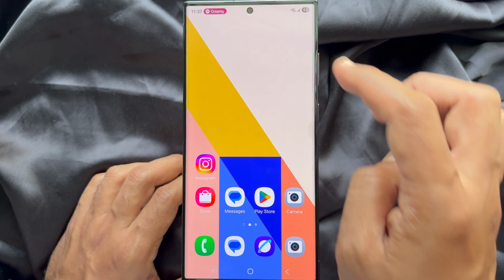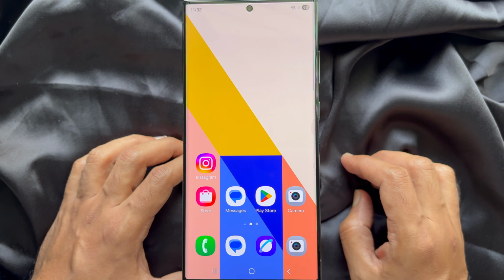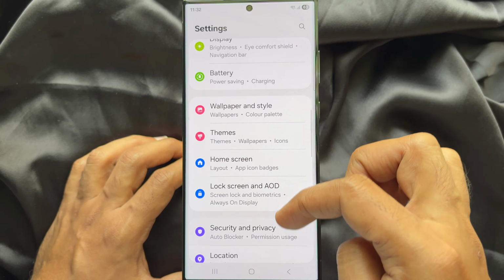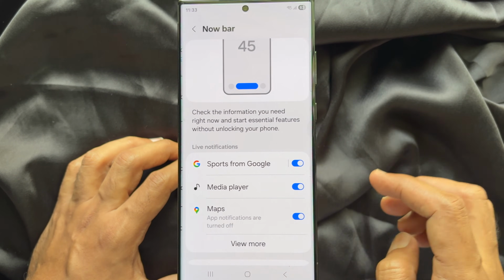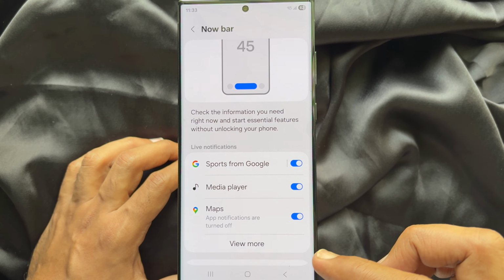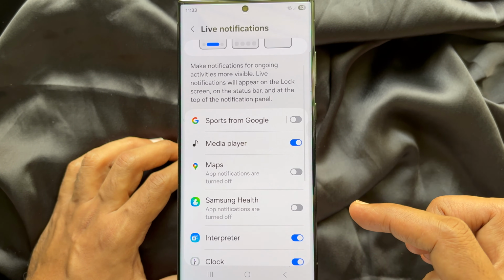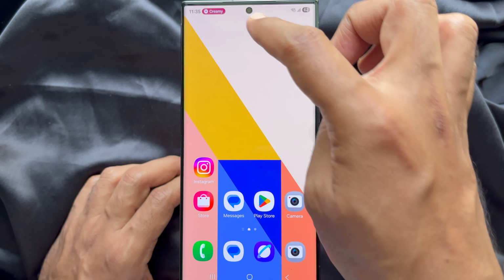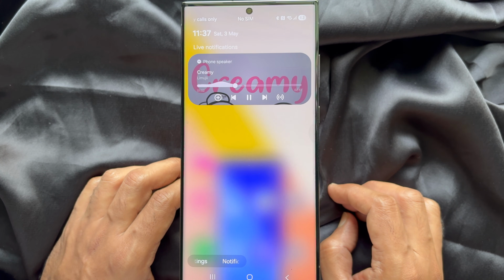How to Use Live Activities with ‘Now Bar’ on One UI 7.0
How to Use Live Activities with ‘Now Bar’ on One UI 7.0 and Android 15.